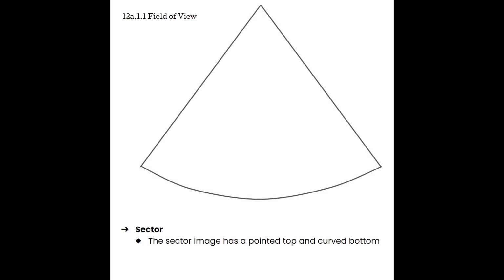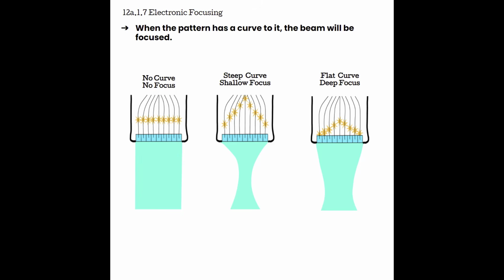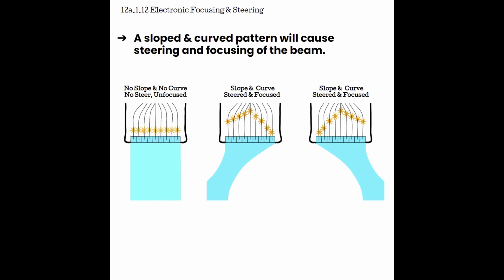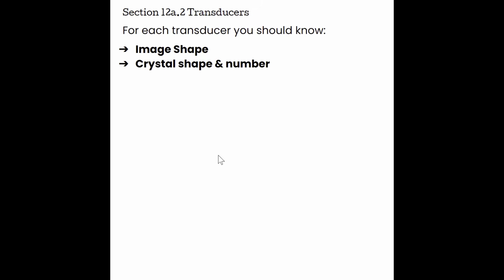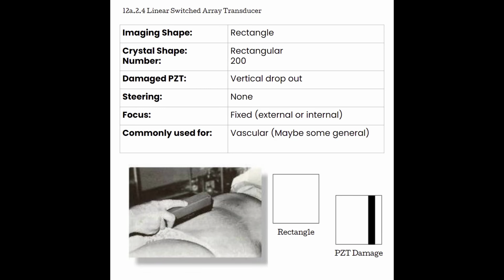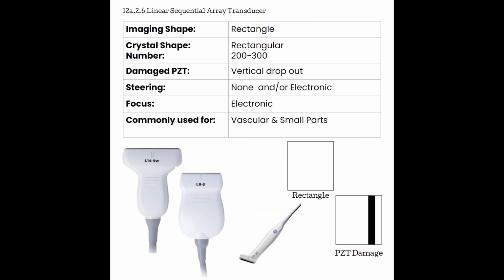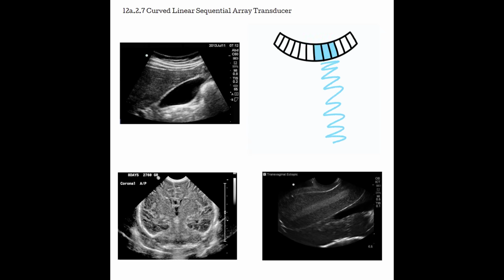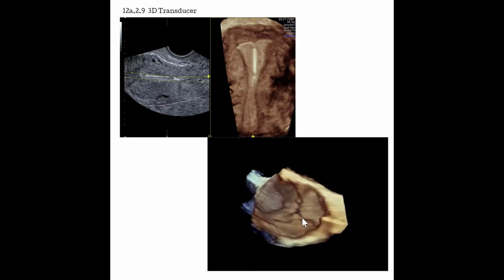Ultrasound Physics with Sononerds Unit 12a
Table of Contents:

00:00 - Introduction
00:47 - Section 12a.1 Definitions
01:01 - 12a.1.1 Field of View
03:26 - 12a.1.2 Footprint
04:11 - 12a.1.3 Crystals
04:48 - 12a.1.4 Arrays
06:41 - 12a.1.5 Channel
07:24 - 12a.1.6 Fixed Multi Focus
09:59 - 12a.1.7 Electronic Focusing
13:34 - 12a.1.8 Beam Steering
15:04 - 12a.1.9 Mechanical Steering
16:57 - 12a.1.10 Electronic Steering
21:36 - 12a.1.11 Combined Steering
22:38 - 12a.1.12 Electronic Focusing and Steerin
24:36 - 12a.1.13 Sequencing
26:17 - 12a.1.14 Damaged PZT
29:43 - 12a.1.15 3D & 4D
32:38 - Section 12a.2 Transducers
35:11 - 12a.2.1 Pedof
37:30 - 12a.2.2 Mechanical
40:47 - 12a.2.3 Annular
46:01 - 12a.2.4 Linear Switched
51:03 - 12a.2.5 Phased Array
55:07 - 12a.2.6 Linear Sequential
1:03:40 - 12a.2.7 Curvilinear
1:09:20 - 12a.2.8 Vector
1:12:29 - 12a.2.9 3D Transducer
1:18:32 - Summary